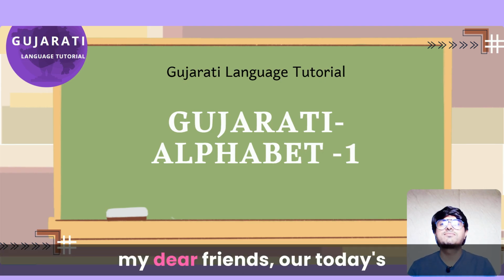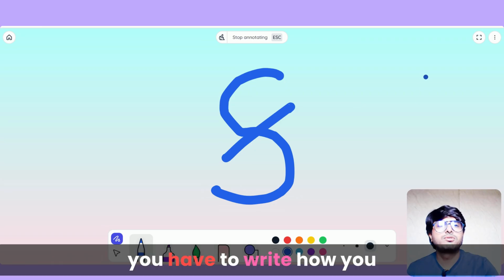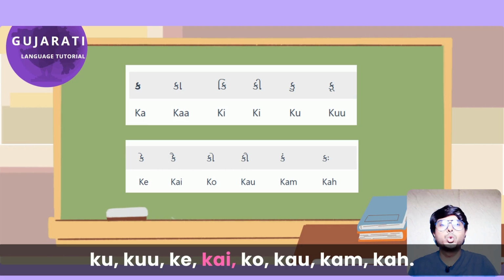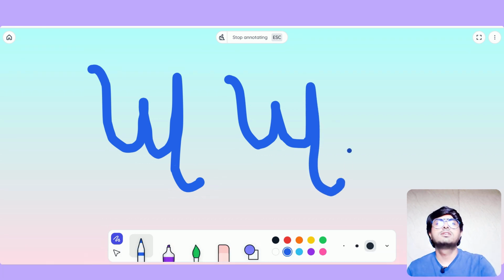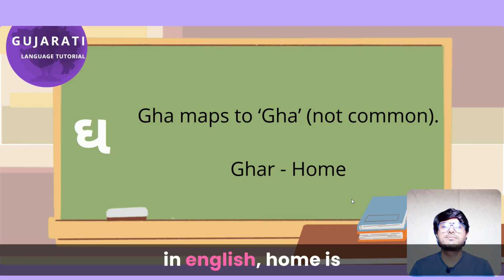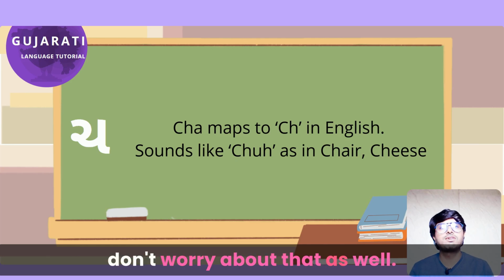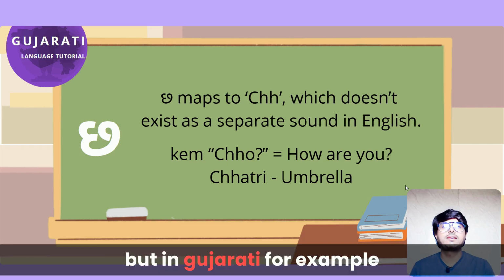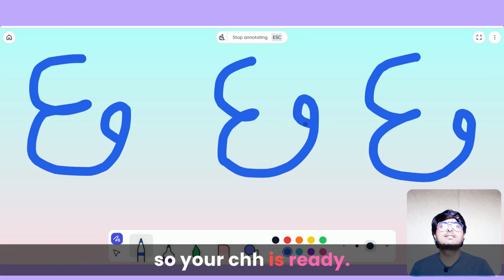Write Gujarati Alphabets with Me | Learn Gujarati Writing for Beginners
Learn to Write Gujarati Letters | Beginner Guide to Writing | Learn to Write Gujarati Letters | Beginner Guide to Writing | Gujarati Writing Practice for Beginners | How to Write Gujarati Alphabets | Writing Guide for Kids & Adults | Gujarati Letter Writing Tutorial

Learn Gujarati Easily | English to Gujarati Learning | Learn Gujarati language online with my comprehensive language course! whether you're a beginner or looking to improve your skills, my Gujarati lessons are designed to help you speak Gujarati fluently.

Topic(s) Covered in this video:
* Learn to Write Gujarati Letters | Beginner Guide to Writing
* Letters Pronunciation Guide | Learn ક ખ ગ ઘ ચ છ with English Examples

Key Features:
* My online Gujarati classes provide a step-by-step approach to mastering the Gujarati language.
* Practice Gujarati reading and speaking through engaging activities.
* Study at your own pace with our online Gujarati lessons.

Credits & Attributions:
The visuals, images, and graphics used in this video are created using Canva and are subject to Canva's licensing terms. Some elements may be free, while others may be under Canva Pro licenses.

Design & Presentation:
Created using PowerPoint & Canva